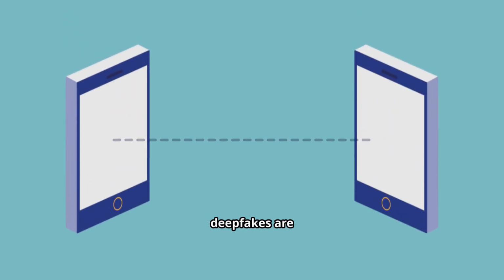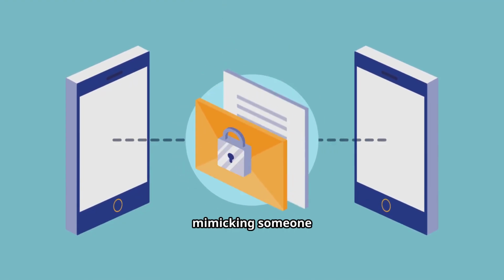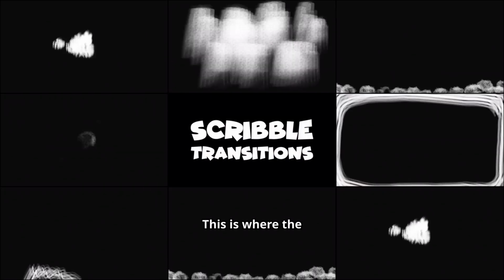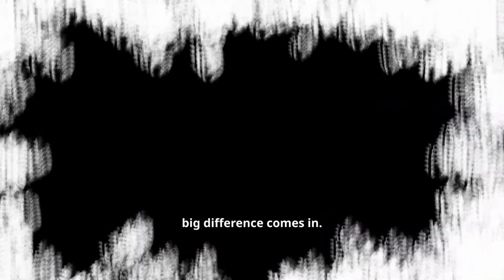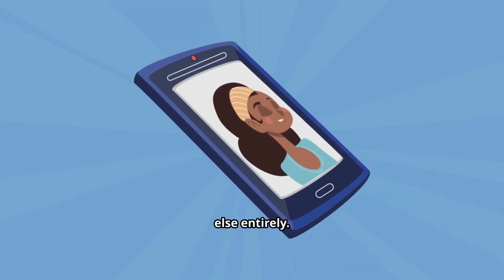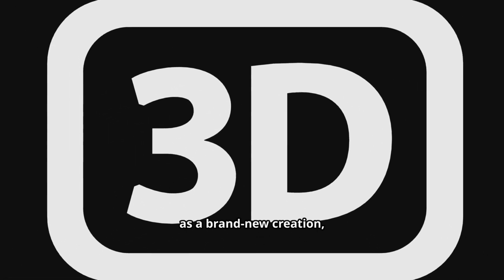You Won’t Believe What AI Avatars Can Do Now 🤯🤖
Description:
AI avatars have leveled up—way beyond just simple animations. From realistic digital doubles to cartoon characters with human-like personalities, they’re changing the game for creators, businesses, and entertainment.

✨ In this video, you’ll discover:

The craziest new abilities AI avatars have right now

Why AI avatars might become the future of digital identity

If you’re curious about the future of AI and creativity, you won’t want to miss this reveal.